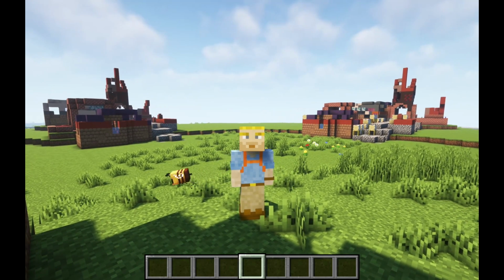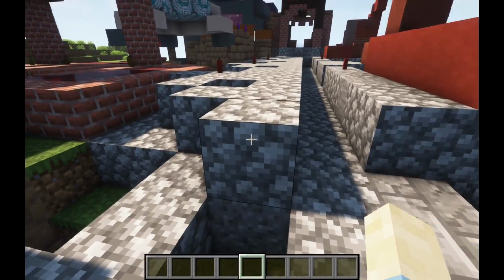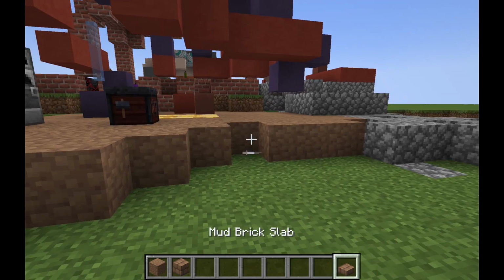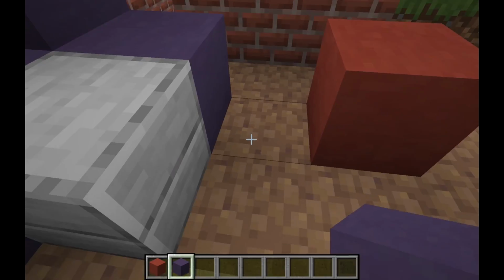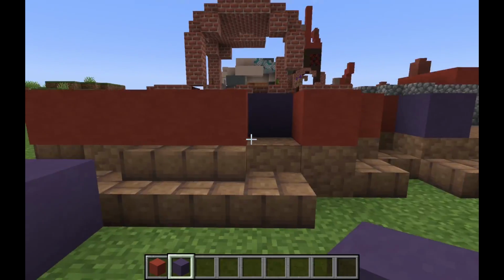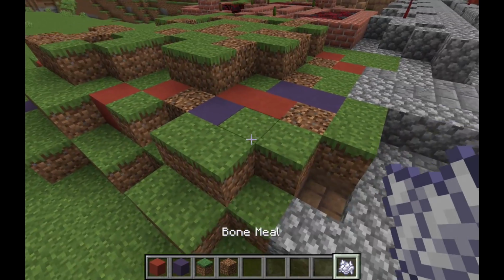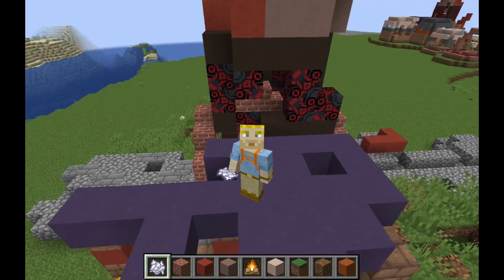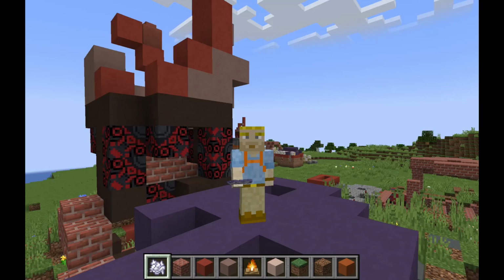What the trail ruins would look like in real life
Ever wonder what the trail ruins would like like in real life? In this episode I attempt to show you what the ruins would look like if I were to come across them on survey in the real world. Because building degradation is so variable, this isn't the end all be all of what the ruins would look like. Matter of fact if I did it again id probably make the walls of the buildings a little more pronounced and less dispersed.

I am a professional archaeologist with many years worth of field work under my belt in the American Southwest. The information presented here is based on my professional and academic experiences. Not all archaeology is done the same everywhere and, as such, experiences differ. The information here is overly simplified and presented as a form of entertainment with the intent to lightly educate as well.

I guess what I'm saying is: if you're an archaeologist watching this, this is just for fun, don't be a jerk.